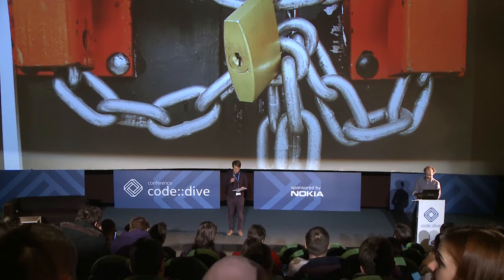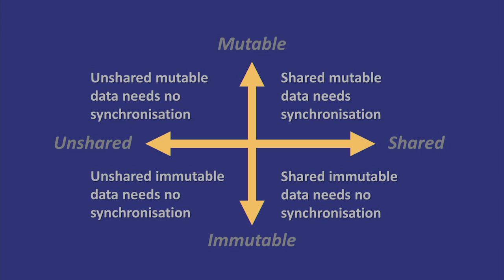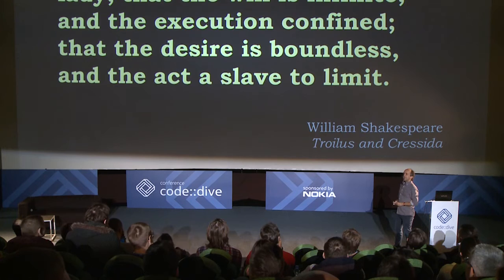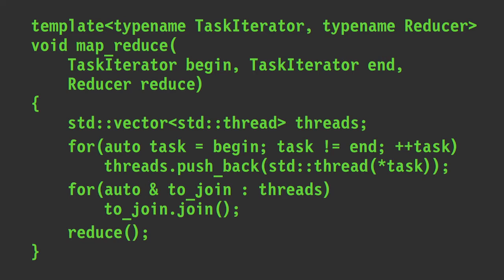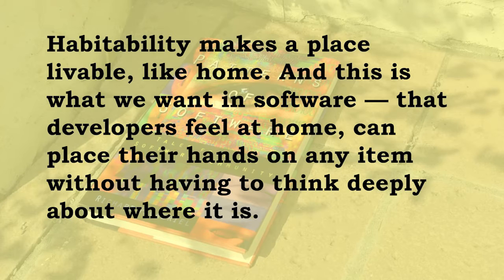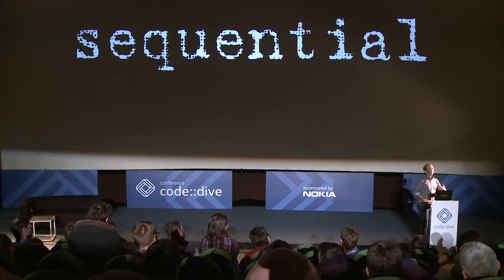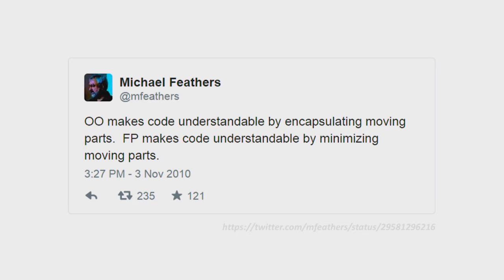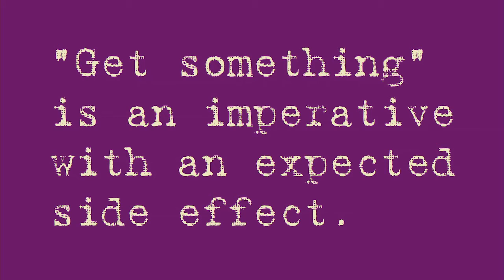code::dive 2016 conference – Kevlin Henney – Thinking outside the synchronisation quadrant